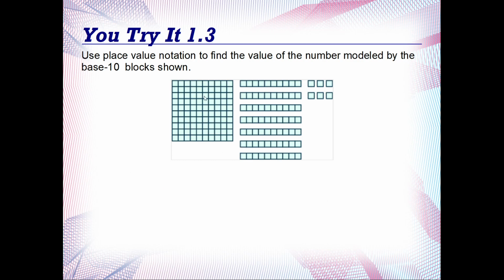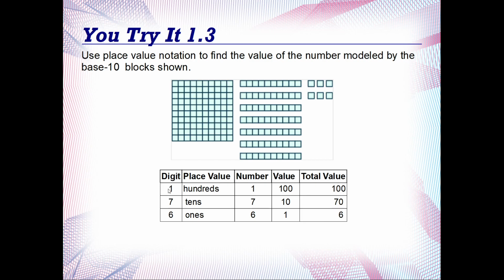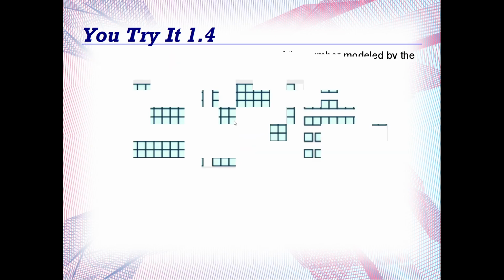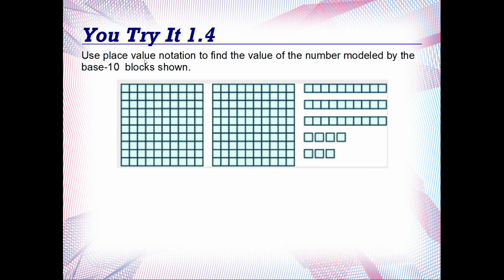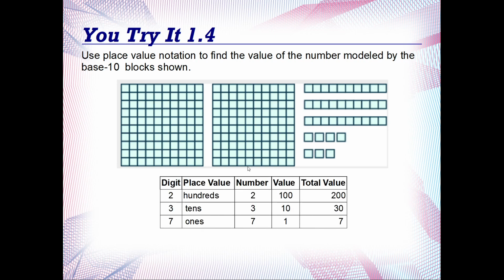PreAlgebra You Try It Video 2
This video follows Lecture 2 in PreAlgebra.

Chapters:
0:00 Introduction
0:27 You Try It 1.3
1:17 You Try It 1.4